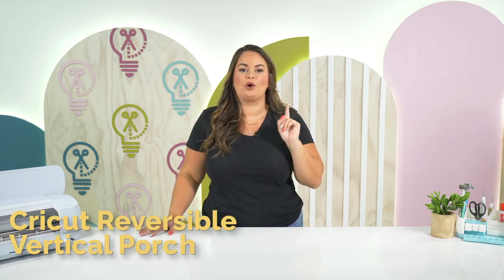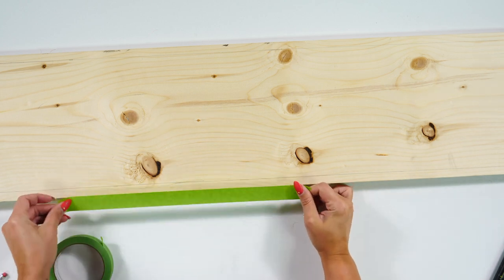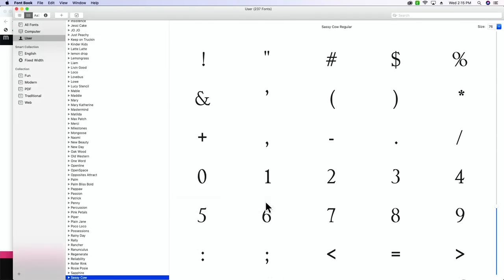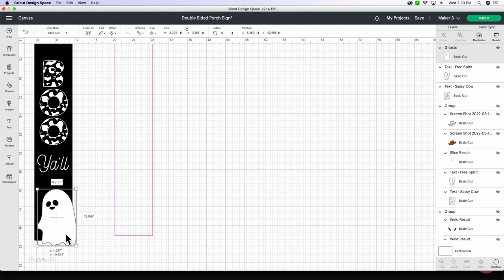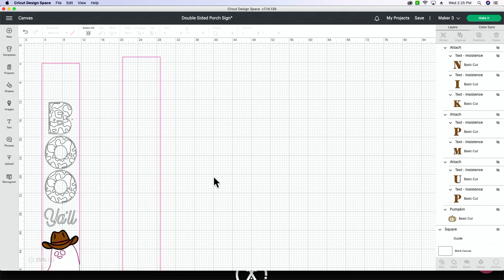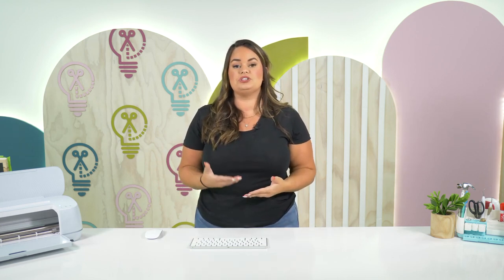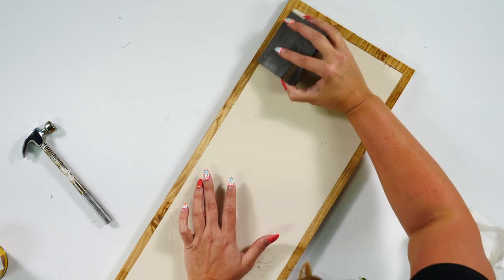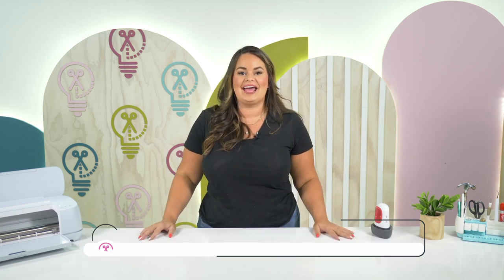🤯 Cricut Reversible Porch Sign UNDER $20! 🤯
🤩Learn to start SELLING Your Crafts in 30 days of LESS at our workshop next Tuesday!

You are going to love this space-saving, double-duty craft idea! In this video, we'll show you how to make a Cricut reversible porch sign for under $20! With a fall theme on one side and Halloween on the other, you'll be all set to go right from September 1st through to Christmas! Check this out and see how easy it is to make a reversible sign with your die cutting machine.

💥💥Get Thousands of Cut Files, Fonts, Printable Guides, and more .

Painters Tape
Our Favorite Weeding Tool
Cricut TruControl Knife
12” x 24” StandardGrip Cricut Mats
Minwax Early American Stain
Vinyl Gloves
Staining Rags
Measuring Tape
Straight Edge
Sanding Blocks
Cricut Mini EasyPress